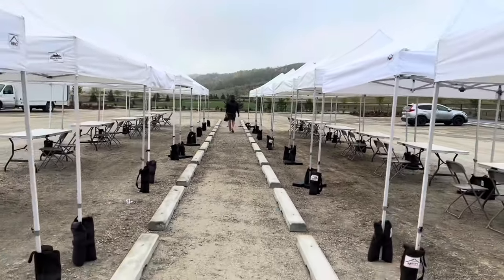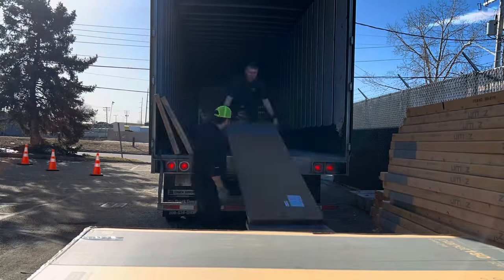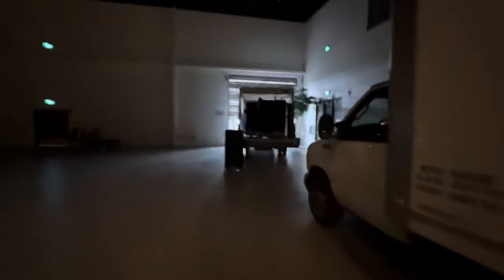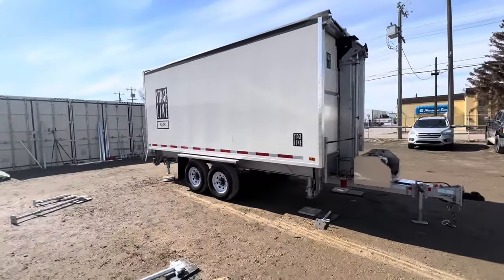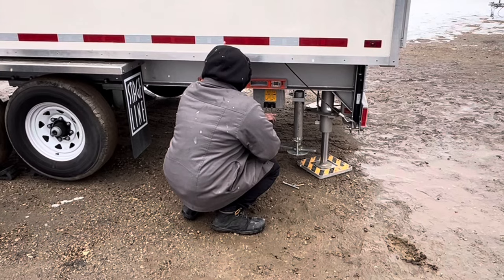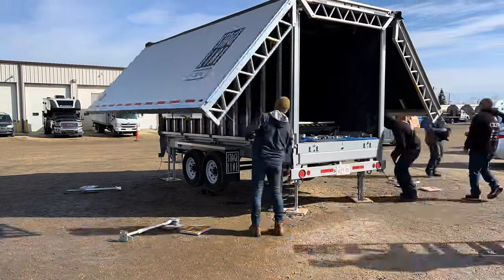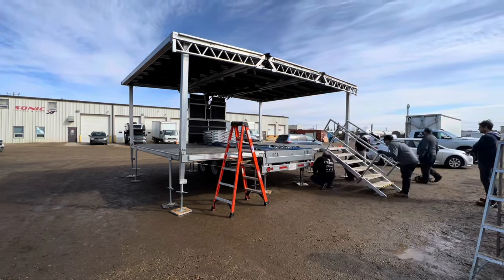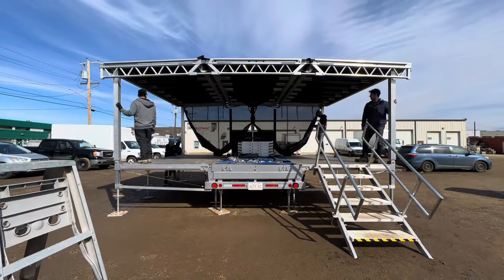We Bought a Mobile Rental Stage | Growing Our Event Rental Business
The Stageline SL75 is the most expensive piece of equipment we’ve purchased to-date.

Our Event Stores:
Etsy Wedding Store
Photo Booth Store
Jones & Ski Store